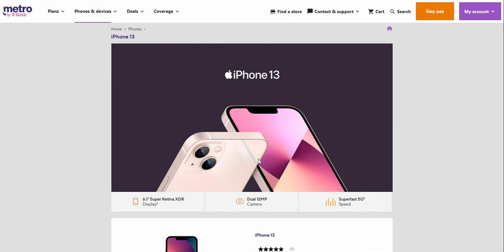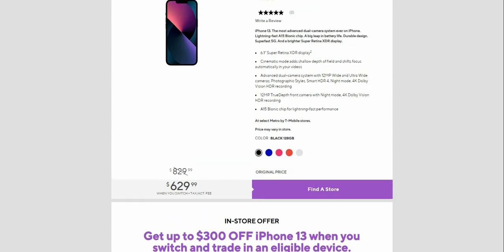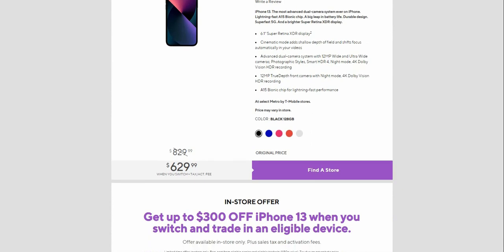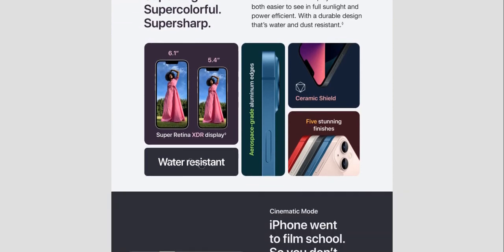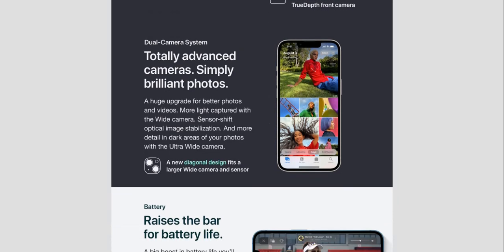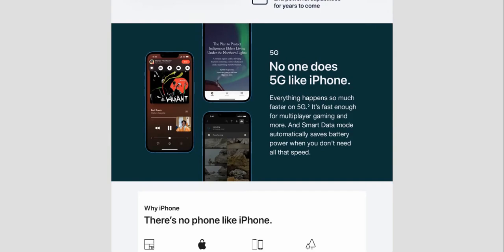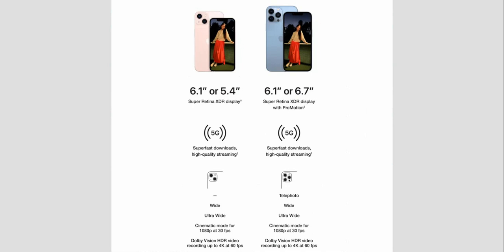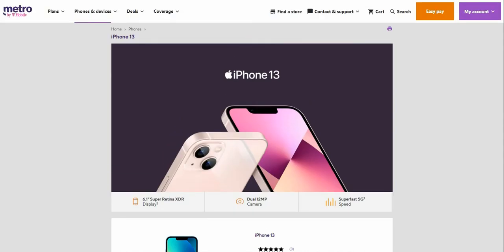Apple iPhone 13 | Metro™ by T-Mobile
Apple iPhone 13:

Price(s):
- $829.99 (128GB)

Hope y'al enjoy this video. :)